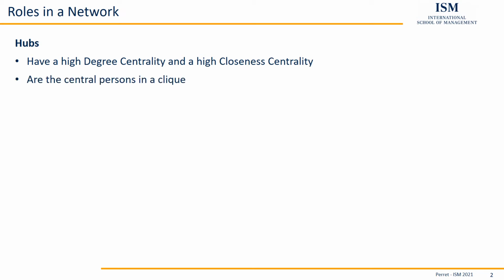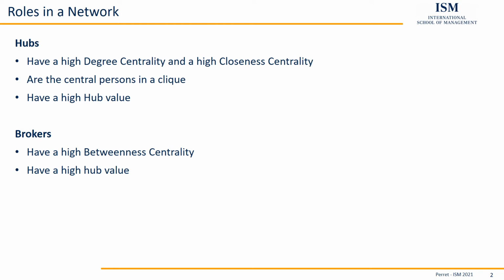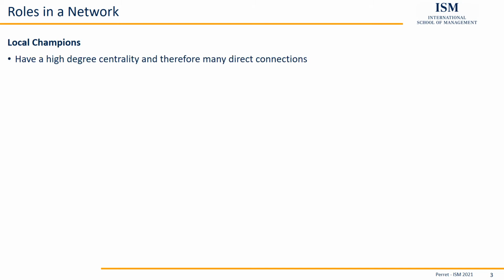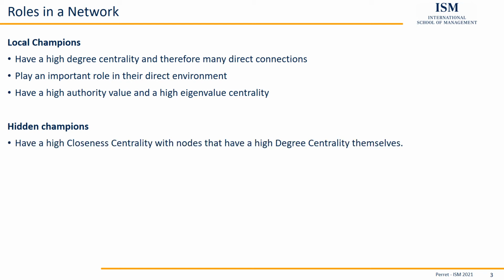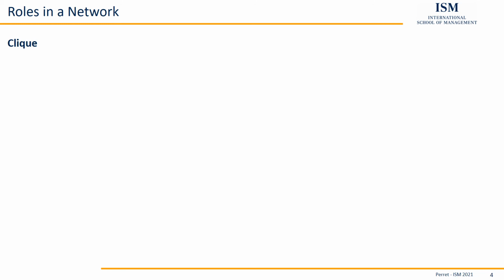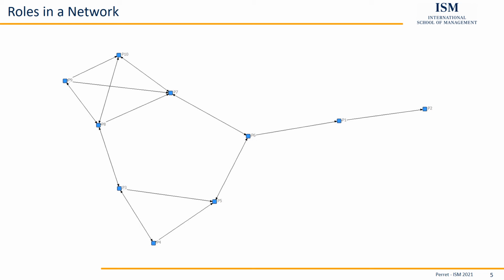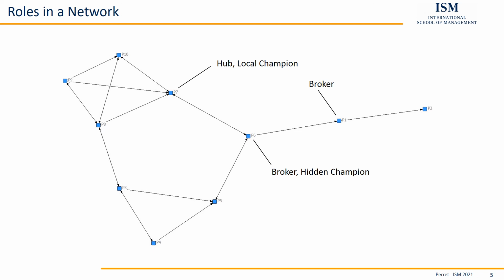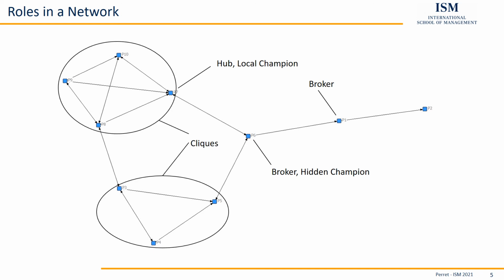Social Network Analysis - Roles in a Network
Social Network Analysis Part 10